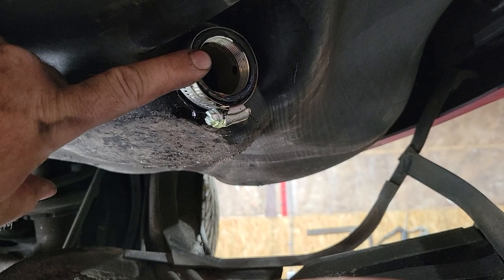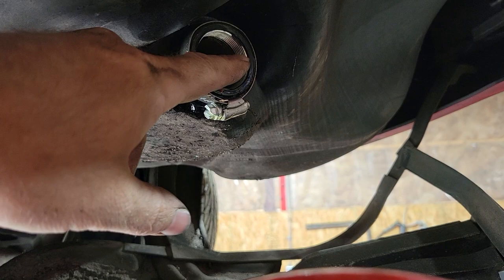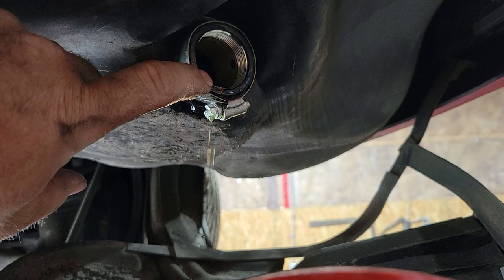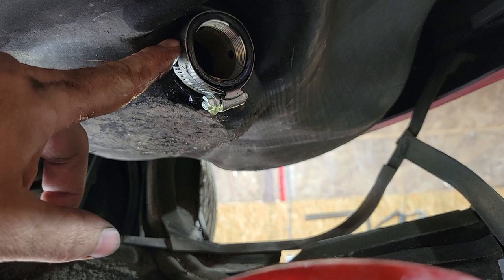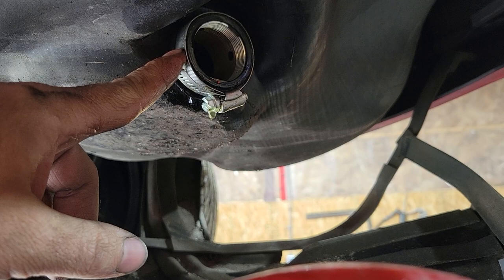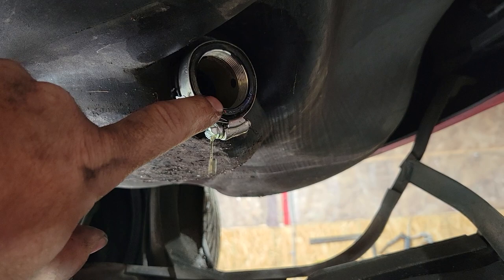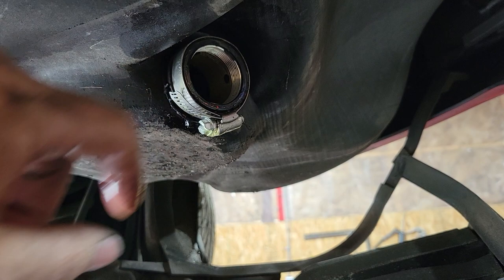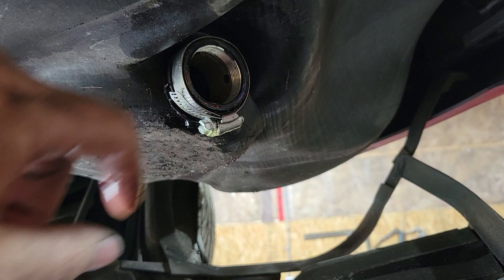A tip for changing the in tank strainer (or in tank fuel pump) on the Porsche 928.